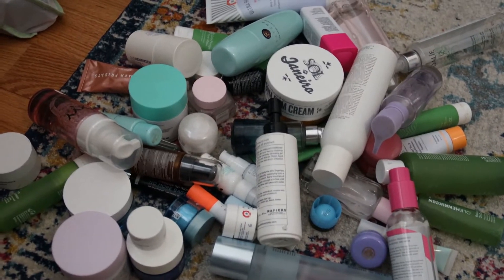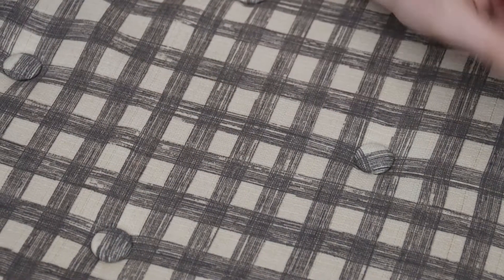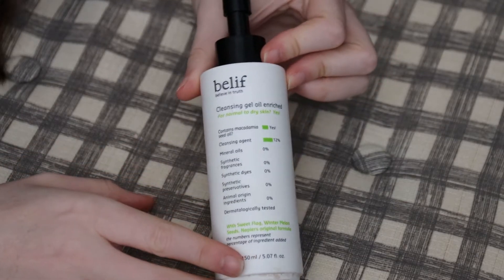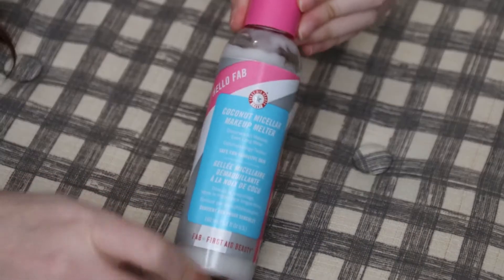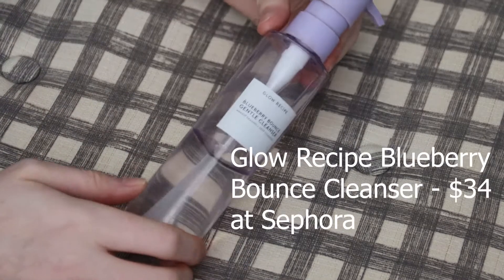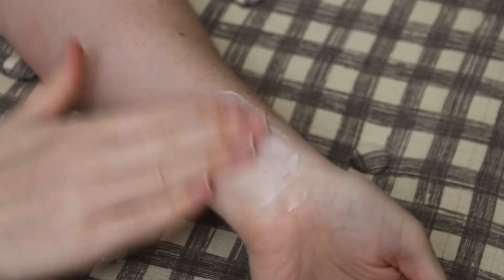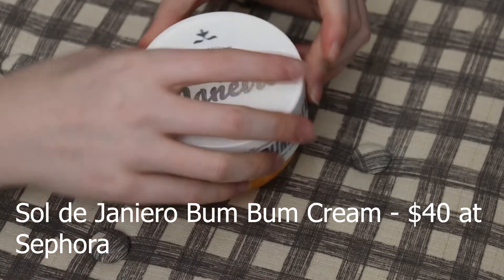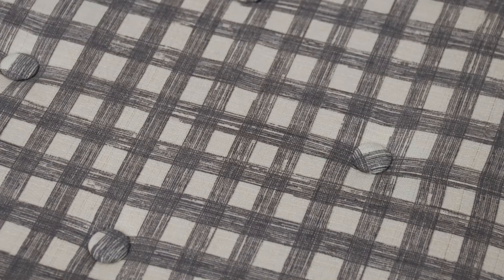WOW... TOO MUCH SKINCARE! *I SHOULD DECLUTTER* COLLECTION 2020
Recently I've been SO into skincare.  Here is the full collection, including the stuff I use regularly AND the stuff in my *stockpile*.  After going through all of this, I DESPERATELY need to declutter all of this.

Edit***
Belif beauty was misspelled

The end music cut out my commentary on the Protini Polypeptide Cream, my favorite moisturizer. This stuff is magic. If you have combo skin, it sinks in without feeling greasy and works well with Vitamin C products.